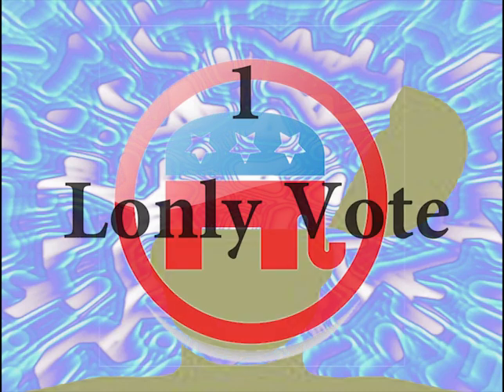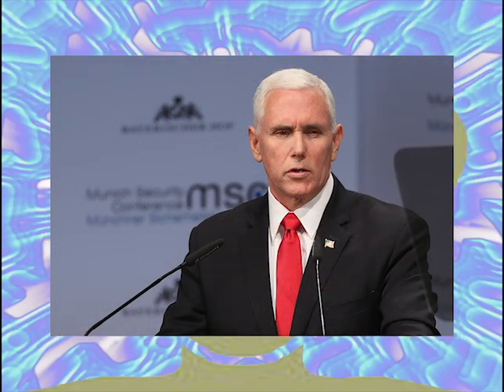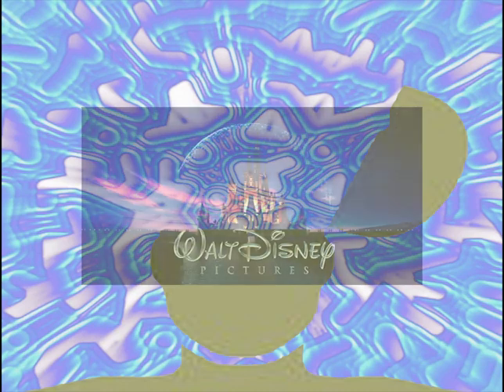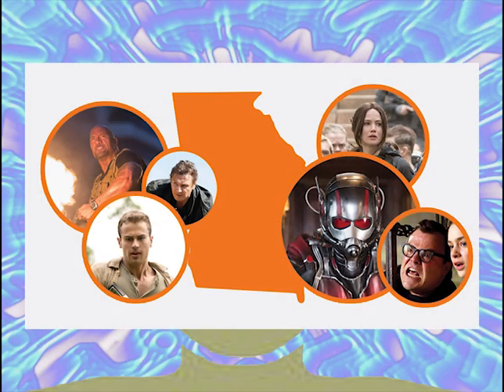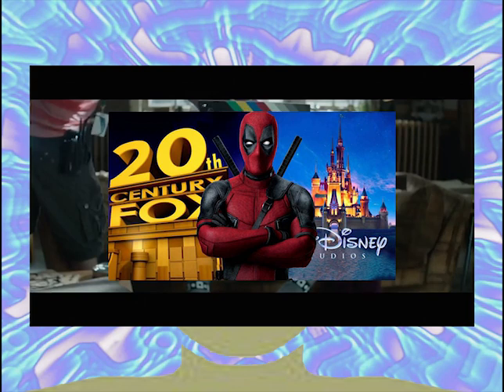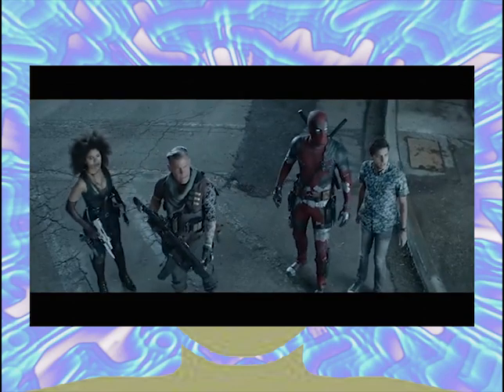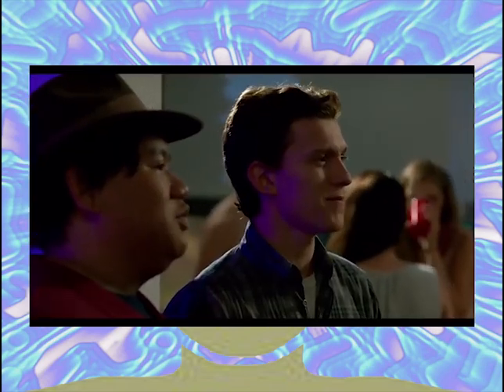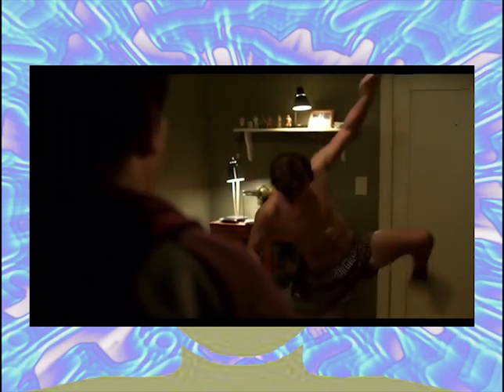High Five Brain Dump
For this week topics I discuss the possible impeachment of President Trump, Disney no longer filming in Georgia, and possible character Cross overs into the Spider man Universe